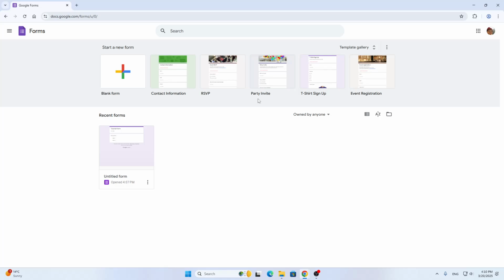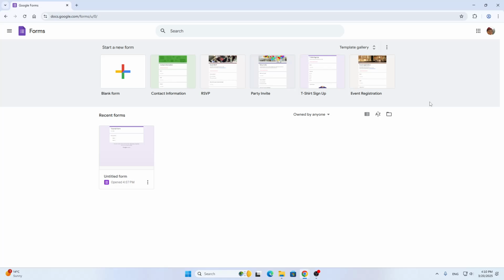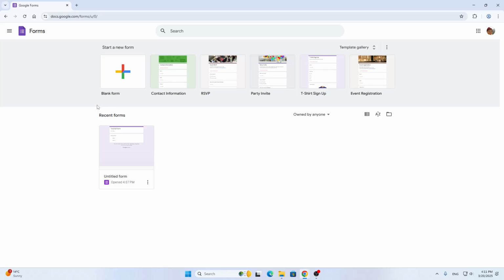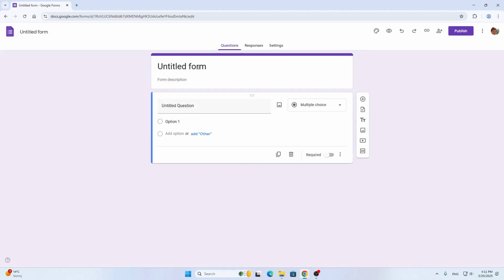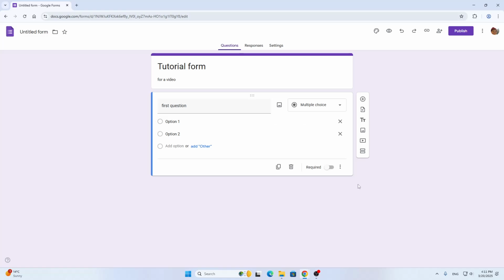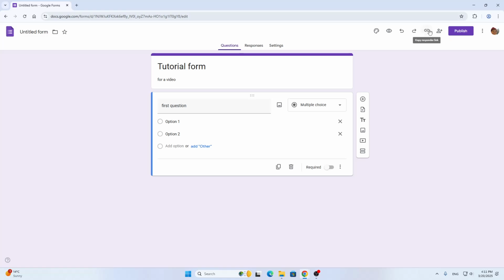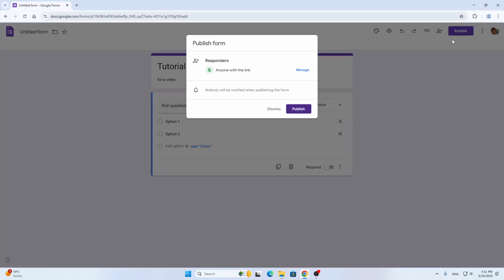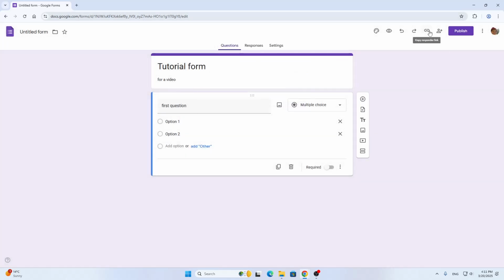How To Share Your Google Form Link Tutorial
Today we talk about share your google form link,google forms,google forms tutorial,how to share google forms,how to share google form link on whatsapp